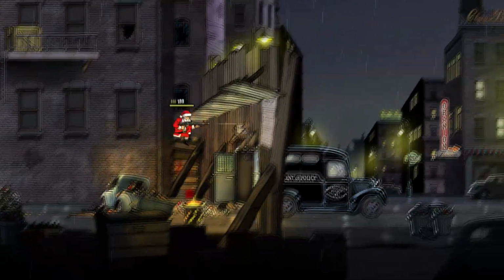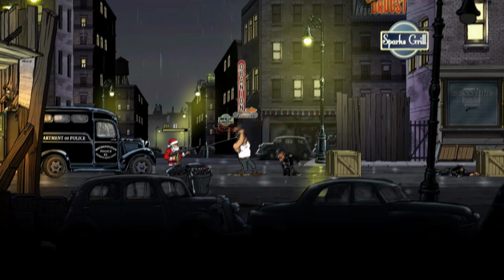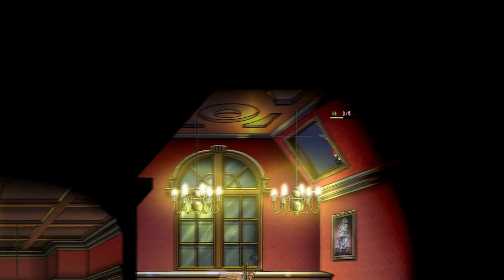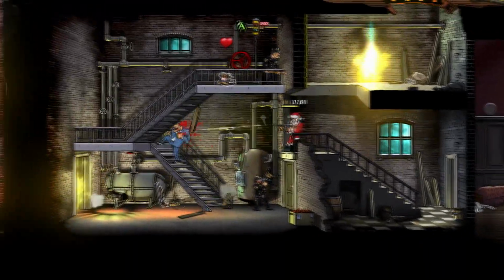Guns Gore and Cannoli 2 Xbox One Quick Taste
Guns Gore and Cannoli 2 releases on Xbox One on October 12, 2018. The game is the sequel to Guns, Gore, and Cannoli. The game continues the story of Vinnie almost two decades later. The game features full 360 degree aiming and even more action.